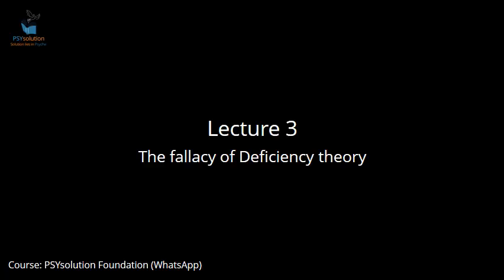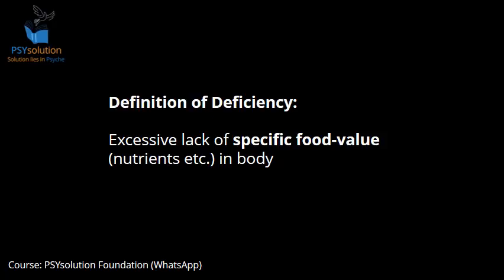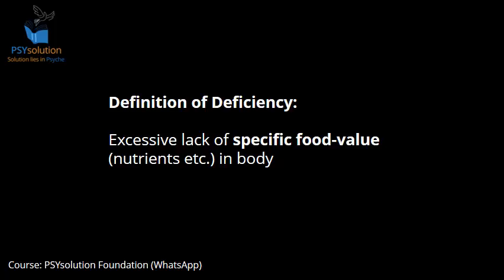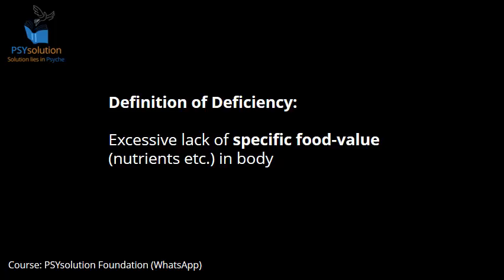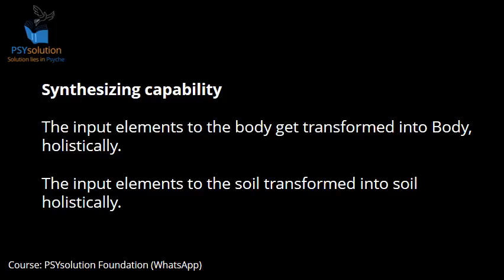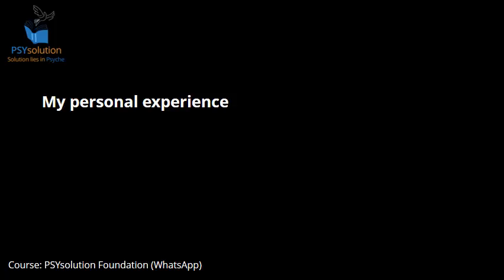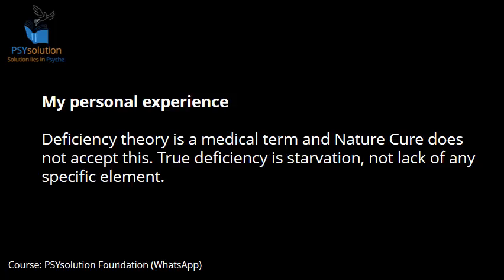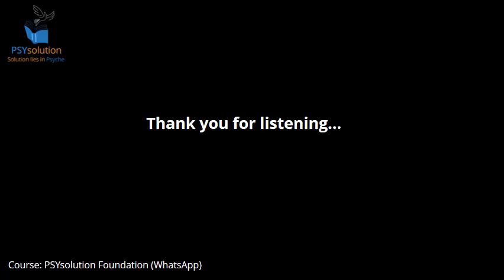Lecture 3: The fallacy of Deficiency theory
This is the Lecture No. 3 in the series of Foundation Course from PSYsolution